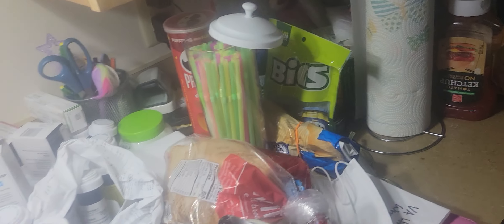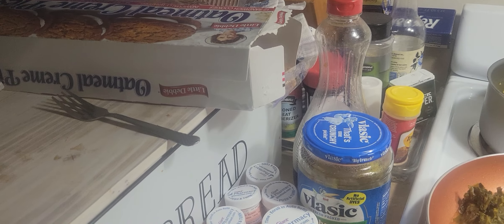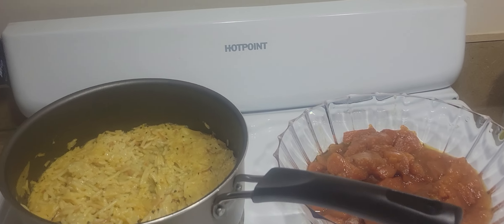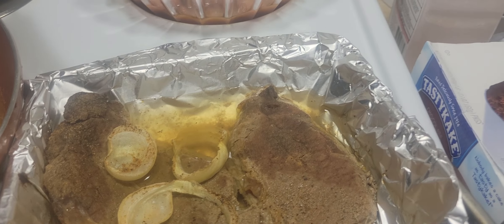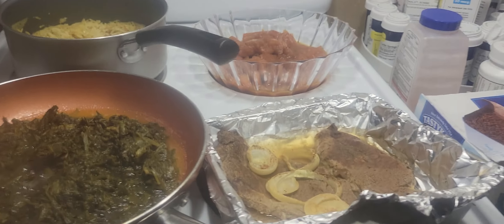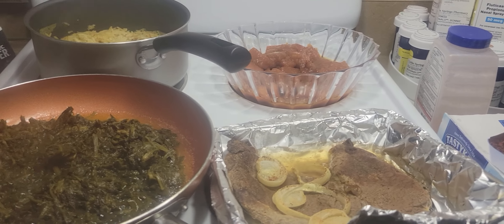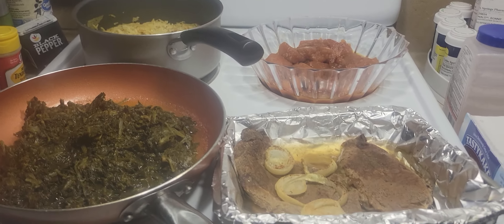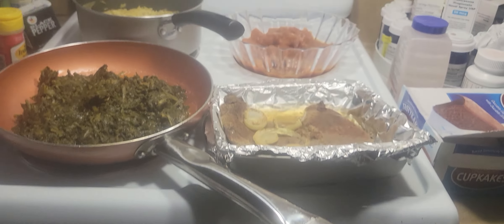how to cook on budget. steak dinner on a Tuesday. not taco Tuesday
How to cook on a budget steak.the whole dinner was 12.00. cooking. looking to rent a house. having heath issues too. taking of the elderly mom.